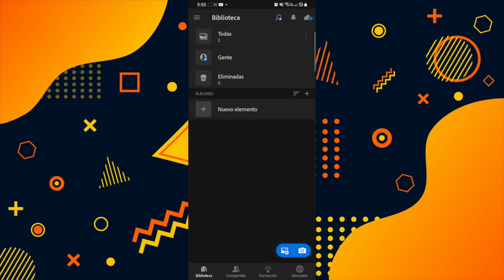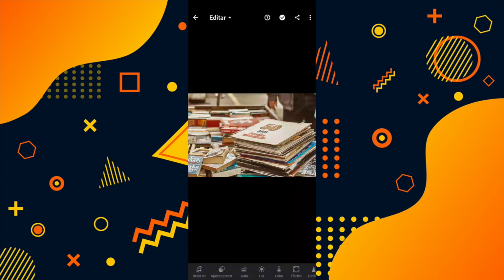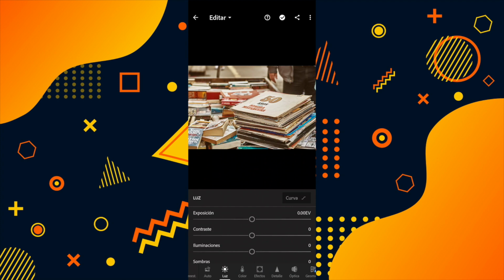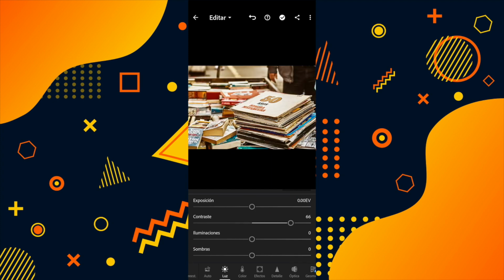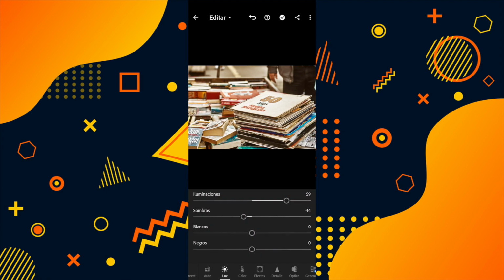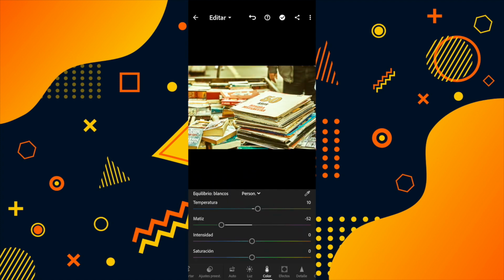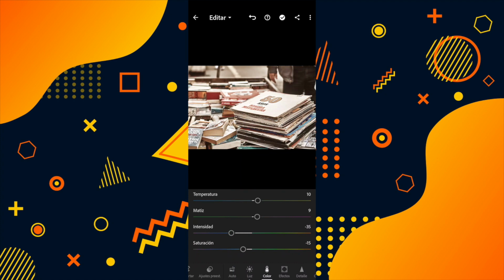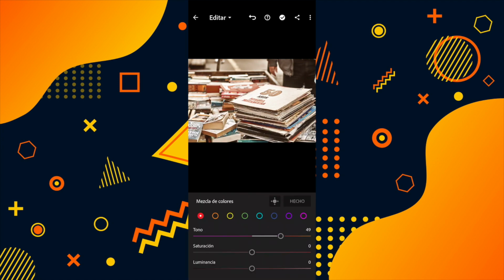How to edit the light in your photos - HogarTv producido por Juan Gonzalo Angel Restrepo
Así puedes modificar la luz en tus fotografías.

¡SÍGUENOS!

Invitado: